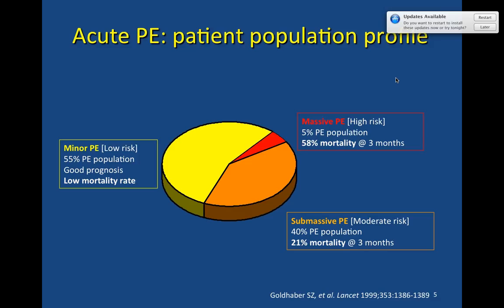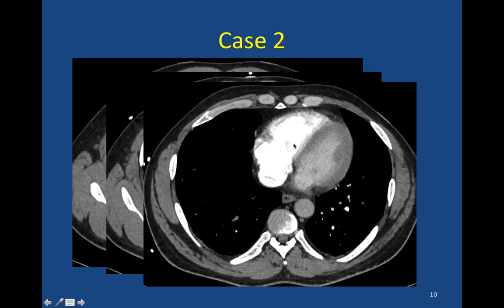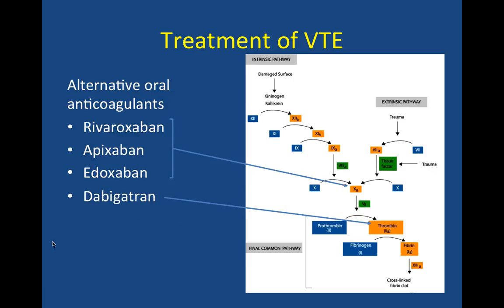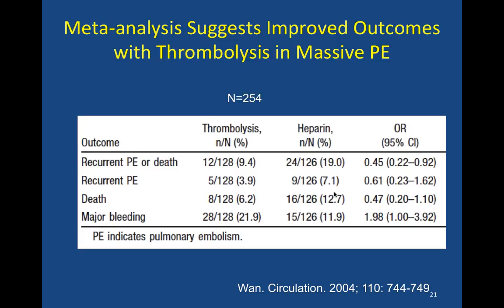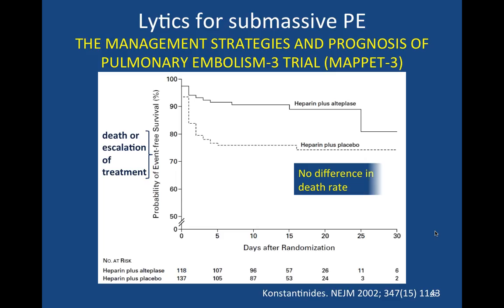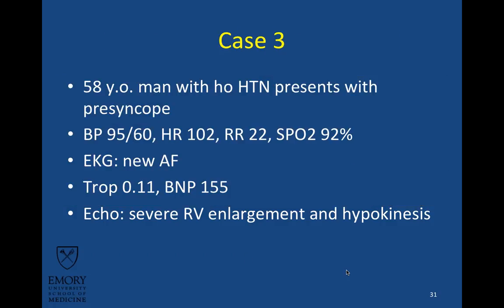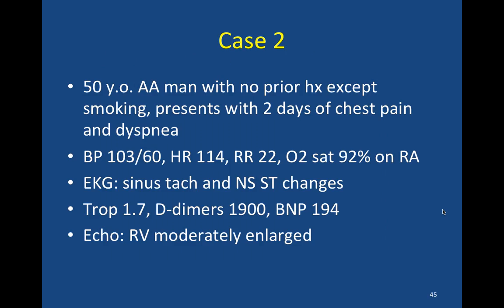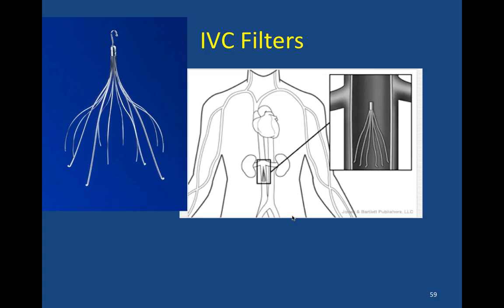TEDNETS - Medical Management of Pulmonary Embolism by Dr Wissam Jaber -Sep 29th, 2015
Medical Management of Pulmonary Embolism by Dr Wissam Jaber